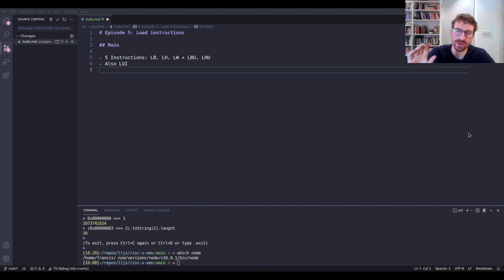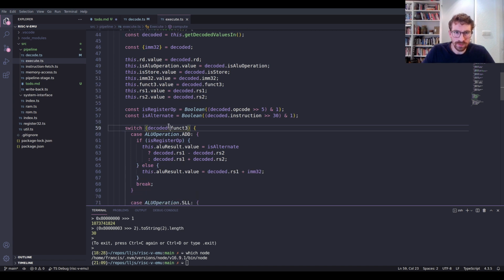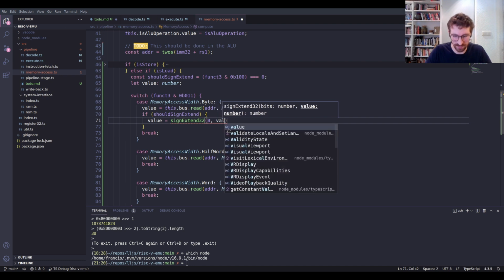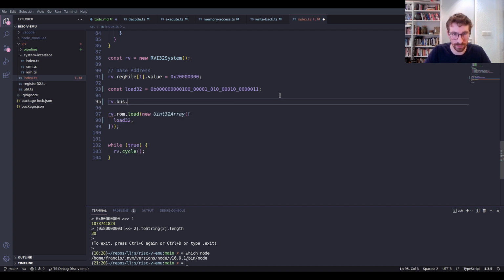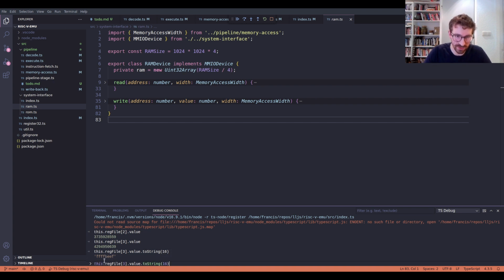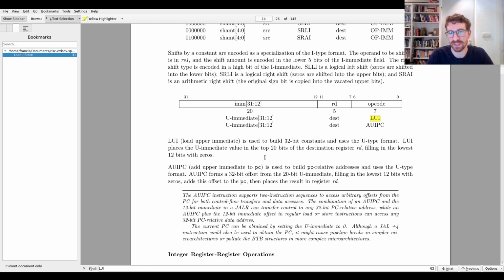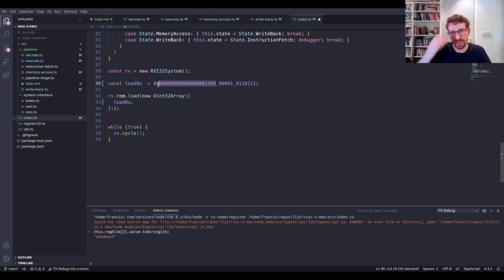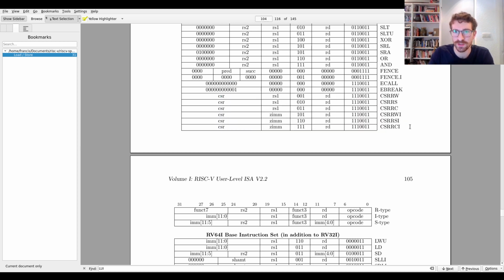Implementing LOAD instructions: RISC-V ep.5